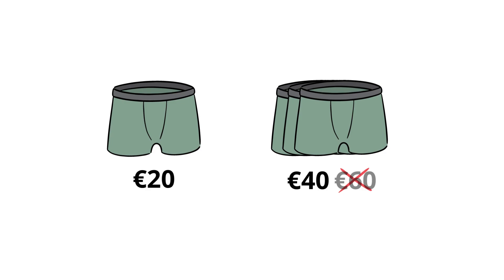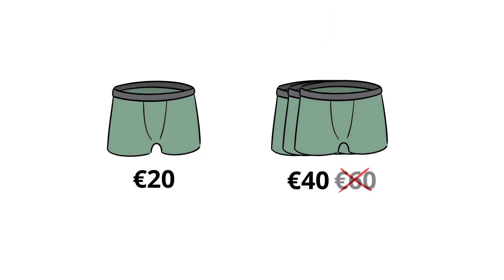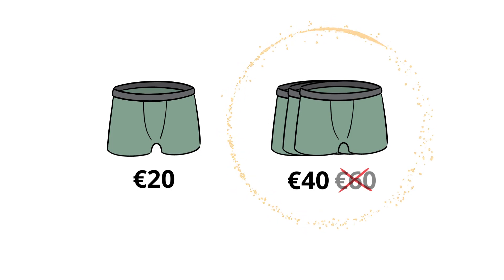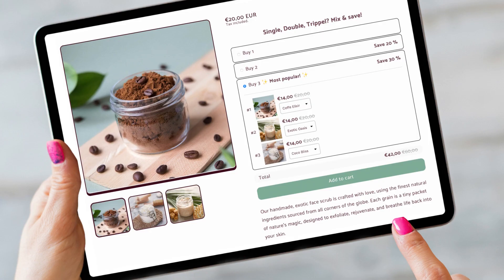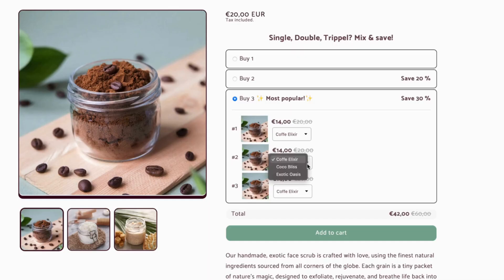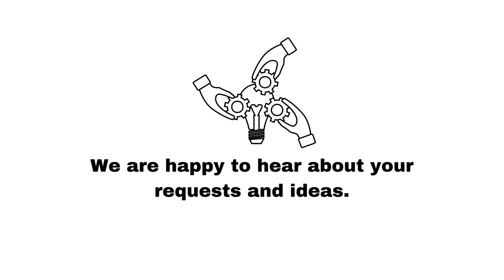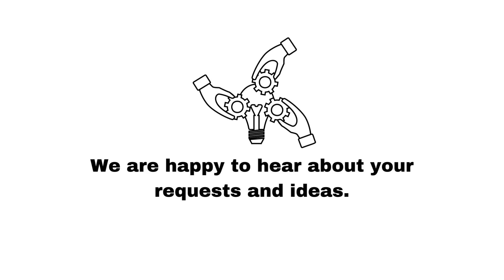Pennywise Shopify Bundles, Volume discount, Quantity breaks